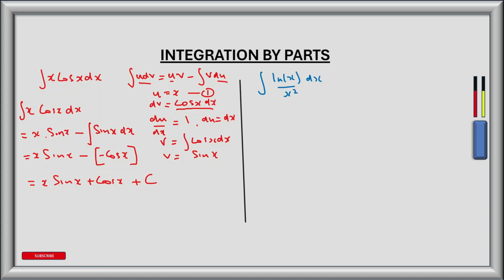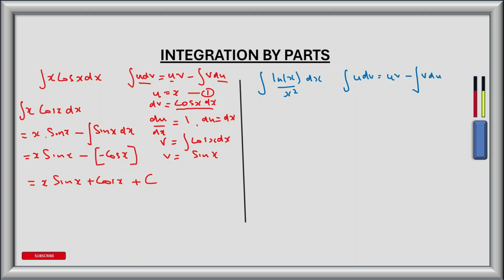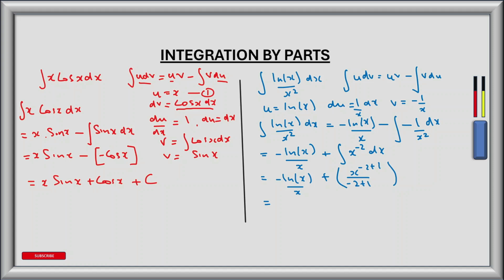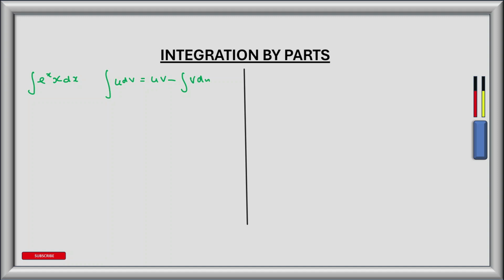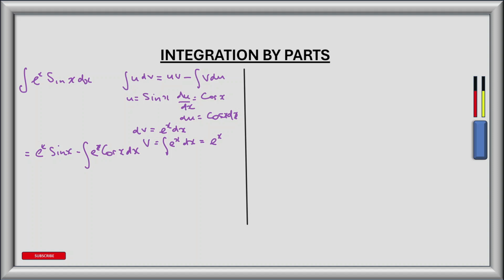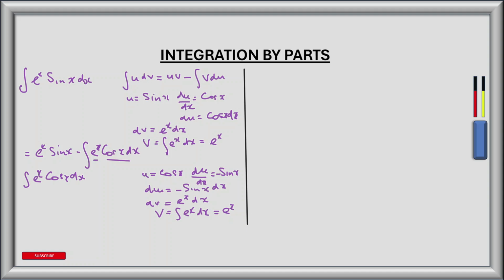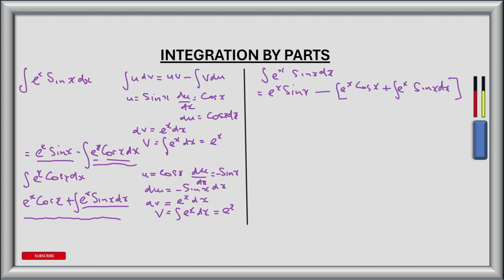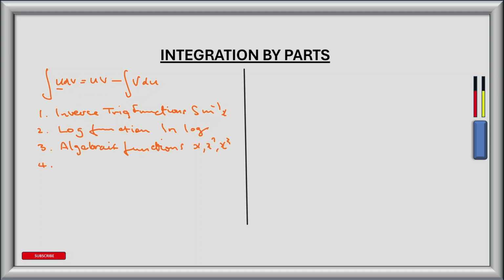Integration by Parts | Calculus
The video explains how and when to use integration by parts. It explains how to select the U variable and suggests some rules of thumb when doing so. There are four worked examples to demonstrate the technique.